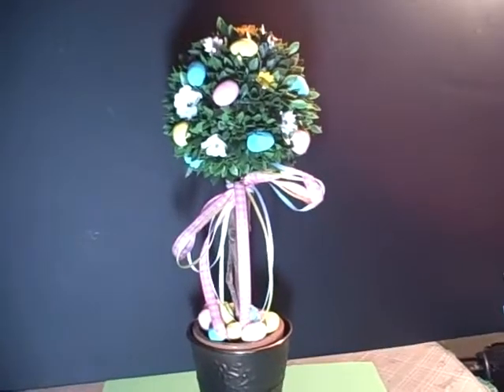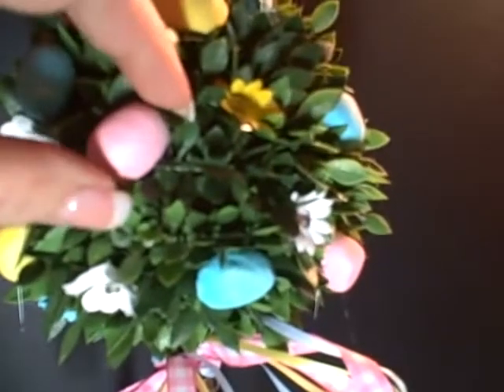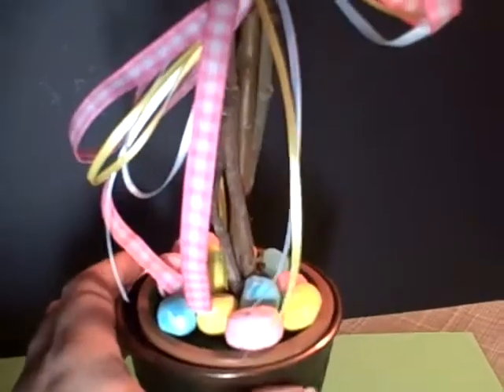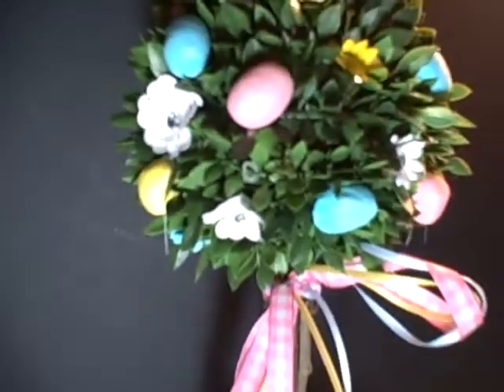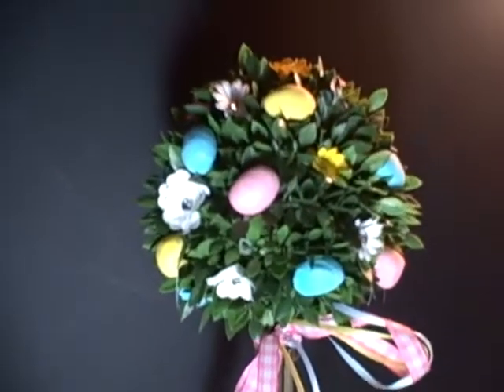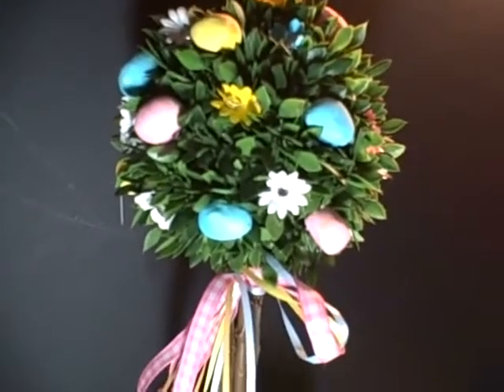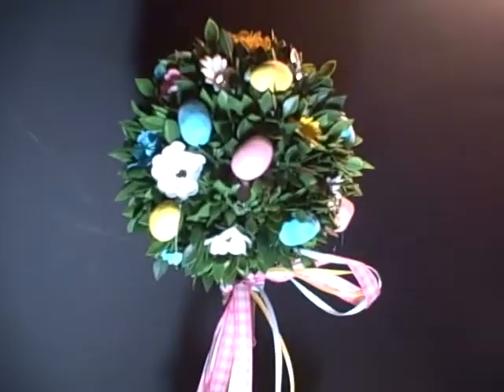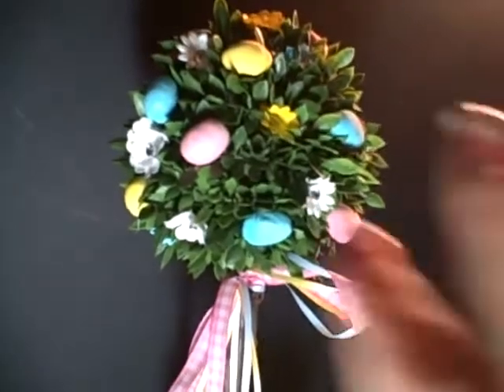Lovin Lindy's Bunny Hop.. Easter Topiary